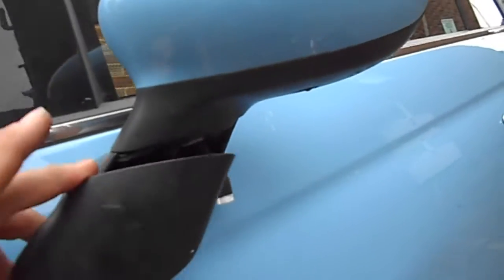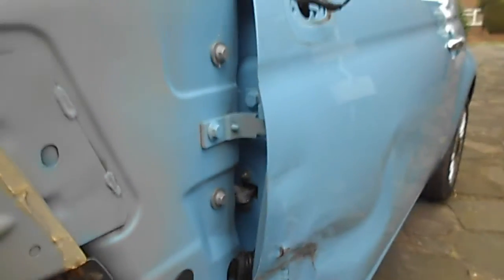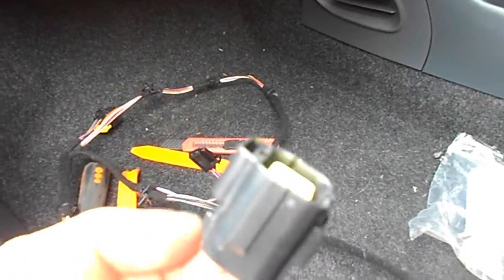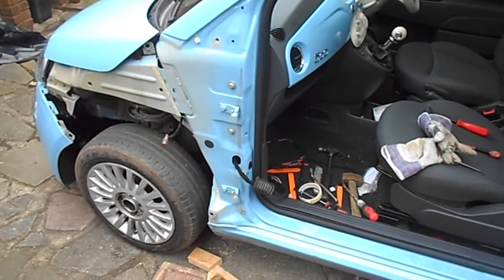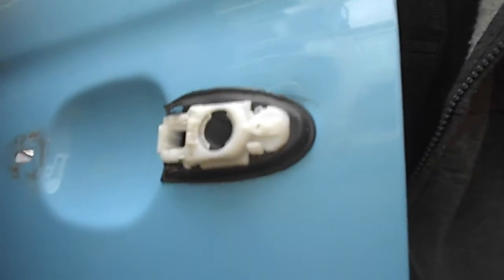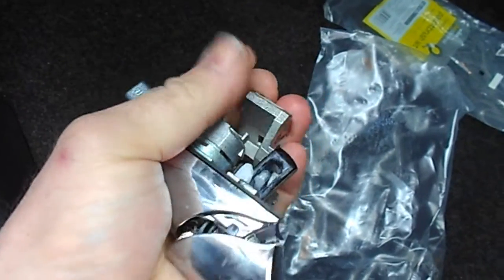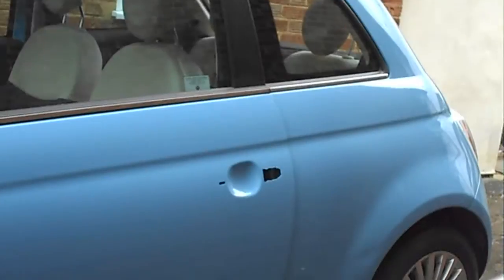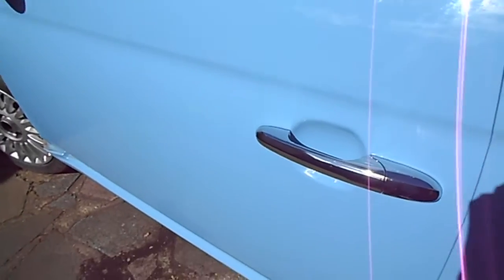Removing & Replacing Fiat 500 Door - Love 500 How to Series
How to remove an old damaged door and replace with a new door on a Fiat 500